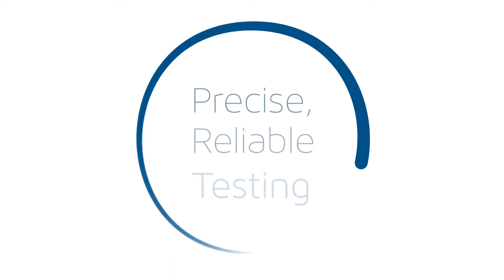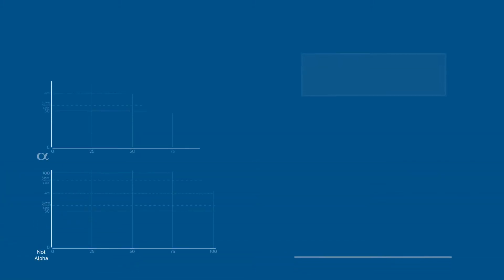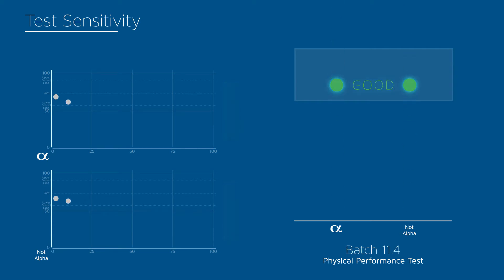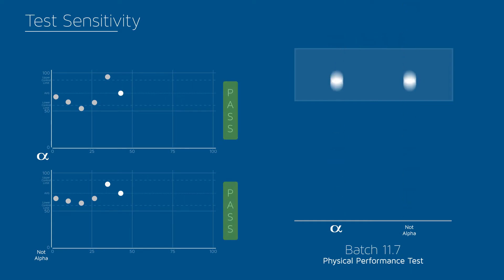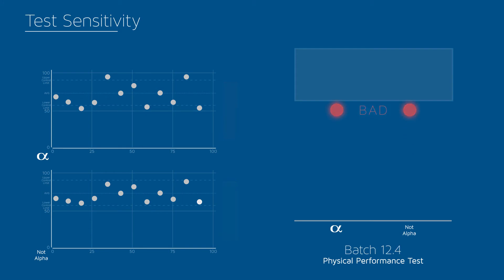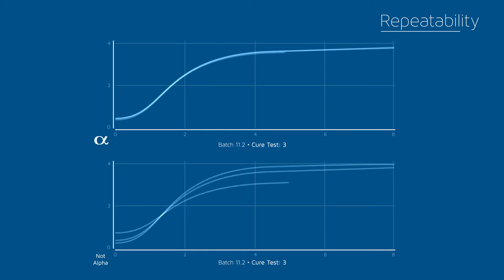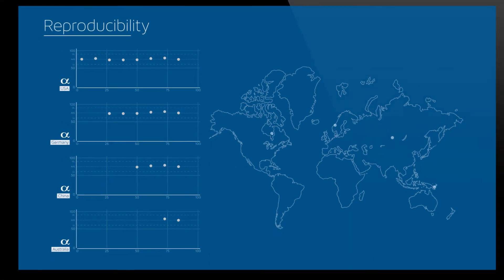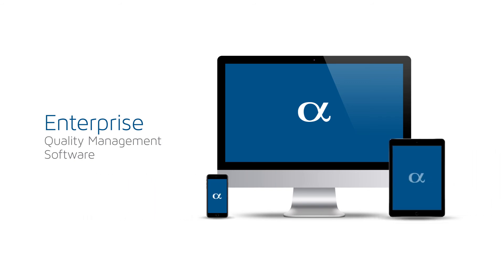Alpha Technologies' Core Brand Pillars | Test Sensitivity, Repeatability & Reproducibility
In the world of rubber and polymers, your final product is only as good as the materials and process used to produce it. When you evaluate your process from raw material to finished product, it is crucial to consider how to maintain the highest quality standards. The solution is precise and reliable testing.

Alpha Technologies is the world leader in providing solutions for rubber and polymer testing instrumentation. At the core of our products are three fundamental pillars: Test Sensitivity, Repeatability, and Reproducibility. So how do these pillars affect your process, and how can we help your products stand out from the crowd?